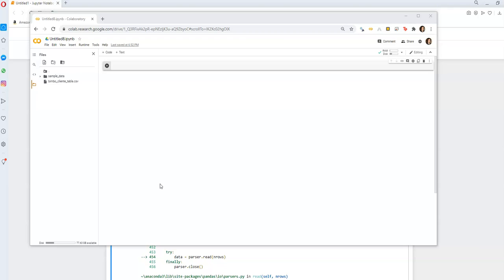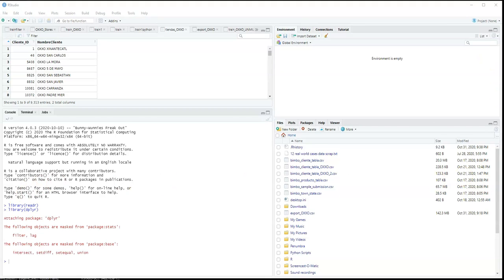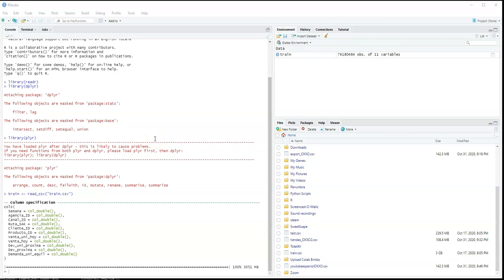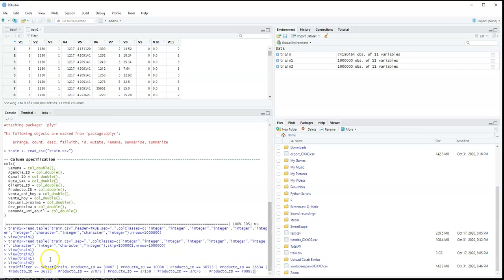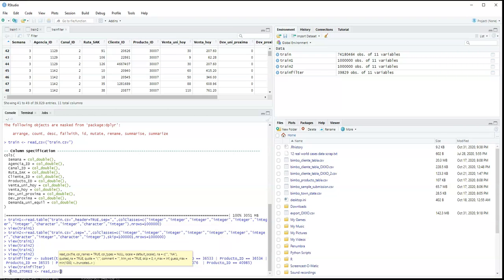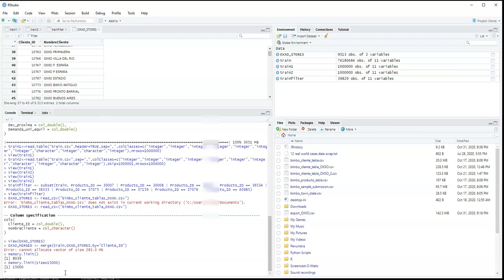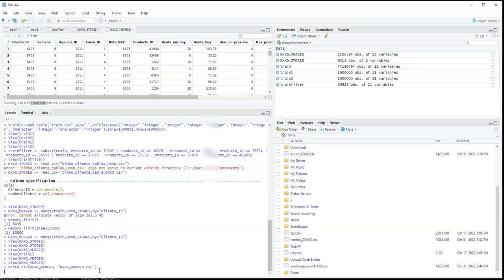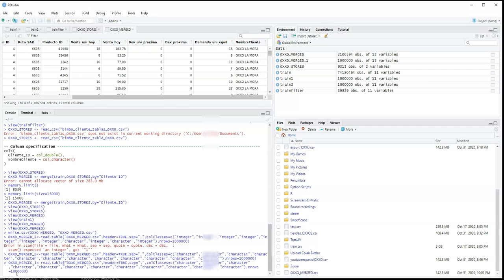How to open, edit and export data from large/giant CSV files of several million rows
In this video I show how to open a CSV file of 74 million rows. Excel has a limit of a little under a million and a half rows and Google Sheets has a similar limit. I'm assuming the audience is someone who knows how to use a spreadsheet but has little to know programming eperience. Files these large (over 3GB in this case) can't be opened by python by regular means either. I'll be using RStudio to make this happen.

The file I'll open is from sales from Grupo Bimbo in Mexico, and I'll filter our certain products and filter it by the OXXO stores, which have nearly 10,000 in the data set.

My code in R:

(nota: YouTube doesn't allow me to add the “angle brackets” in the commen section which is necessary and part of R. I've changed this symbol for “{angle bracket}” in the code below, don't use the "*" symbol either).

Download necessary libraries

* install.packages("readr")
* install.packages("dplyr")
* install.packages("plyr")

Import the libraries

* library(plyr)
* library(plyr)
* library(plyr)

Upload the CSV

train {angle bracket}- read_csv("train.csv")

# break down the 74 million row file into two files with the first two million rows:

Create a table filtering a column by certain values

# Example for merging two columns. The code will work similar to the filter above, but you'll be filtering for almost 10,000 OXXO stores:

 *OXXO_STORES {angle bracket}- read_csv("bimbo_cliente_tablas_OXXO.csv")
*OXXO_MERGED {angle bracket}- merge(train,OXXO_STORES,by="Cliente_ID")

Increase the memory used by RStudios if you get an error similar to “Error: cannot allocate vector of size 283.0 Mb”

demuestra cuanta memoria estas utilizando
*memory.limit()
incrementa el número de memoria que utilizas
*memory.limit(size=15000)

How to download a table in R into a CSV file in your computer

*write.csv(OXXO_MERGED, "OXXO_MERGED.csv")

If your filtered file is still over a million and a half rows you can download it to your computer and divided into two in R, and download the smaller tables. It will be similar to the table used above, but you'll have to change all intergers into characters and account for any new columns added with the merge